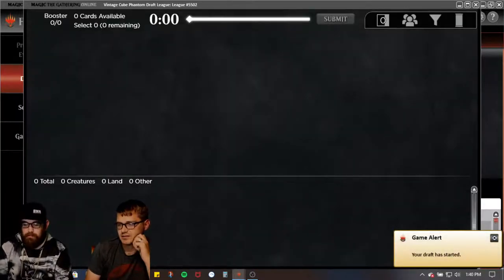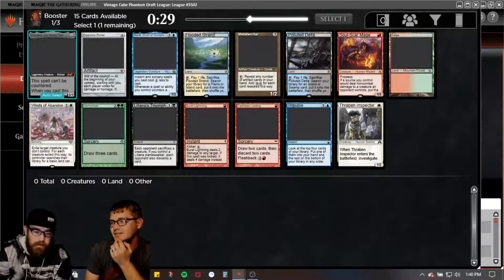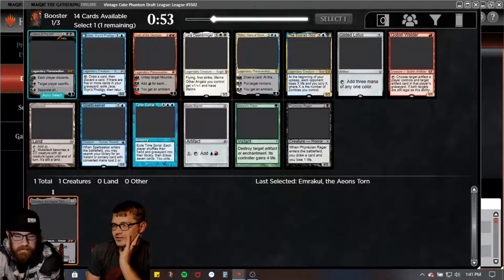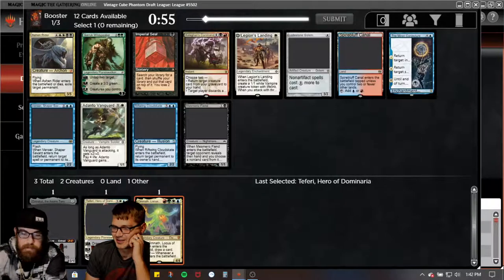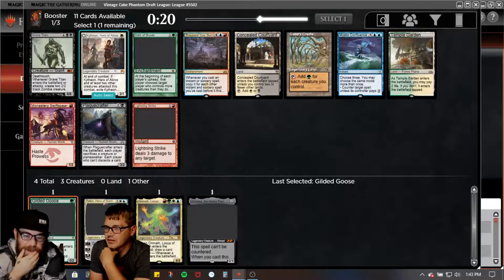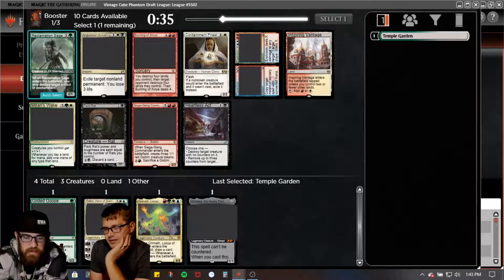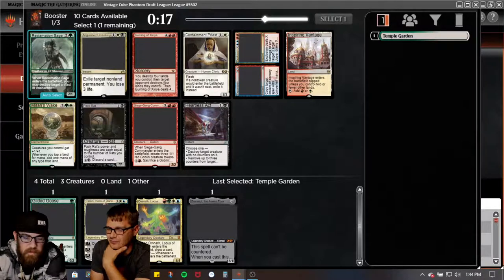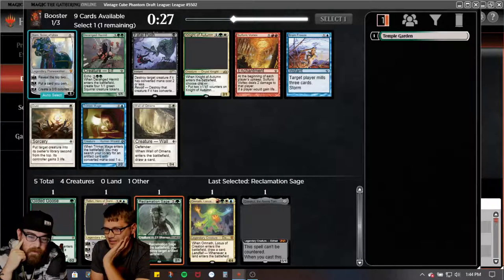Let'sGoMTGO: Vintage Cube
It's like Arena but has A LOT more cards...

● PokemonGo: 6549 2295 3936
● Xbox: IHveNoGrlfriend